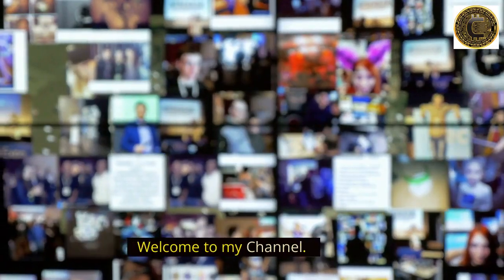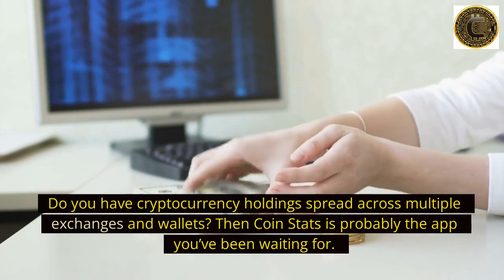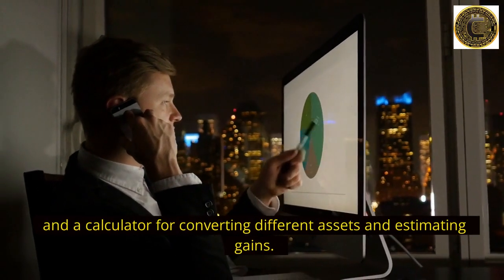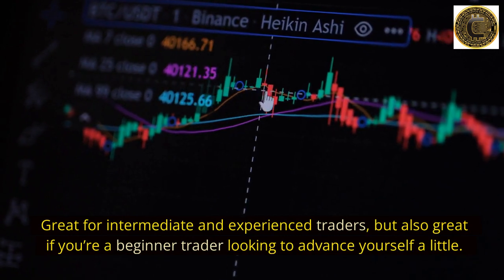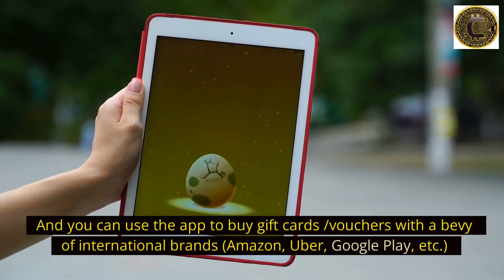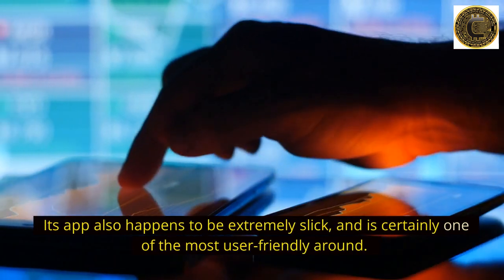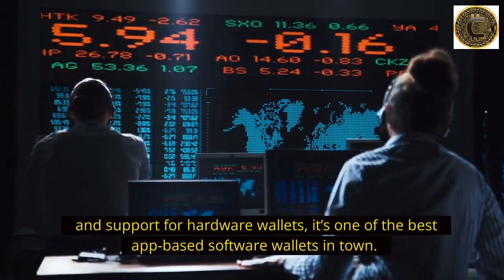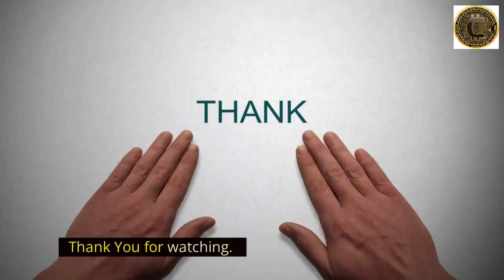Discover the Top 10 Best Free Crypto Apps of 2022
✅🔥 Discover the Top 10 Best Free Crypto Apps of 2022 cryptoapp cryptocurrency crypto 🔥

Hello, Everyone👏 Welcome to the CRYPTO GRID Channel. I'm back with another amazing video. Today, I'll be talking about a fascinating topic. In this, we are going to the Discover the Top 10 Best Free Crypto Apps of 2022

📙Discover the Top 10 Best Free Crypto Apps of 2022 and stay ahead of the game in the cryptocurrency world. With the rise of digital currencies, it's more important than ever to have access to the best tools to manage your investments.

🏆The apps on this list are designed to help you invest smarter and maximize your profits in the volatile world of cryptocurrencies. Whether you're a seasoned trader or just starting out, these top 10 free crypto apps offer a wide range of features to help you stay on top of your investments. From tracking prices to managing portfolios, these apps have everything you need to stay informed and make informed decisions.

㊗Don't miss out on this opportunity to enhance your crypto investment strategy. Download one of these top 10 free crypto apps today and start taking control of your finances!

✅RELEVANT SEARCH🔎
✅best free crypto apps
✅best crypto apps 2022
✅top 10 best crypto apps
✅Free Crypto Investment Apps 2022
✅Best Free Crypto Price Tracking Apps 2022
✅Top 10 Best Free Crypto Trading Apps 2022
✅Free Crypto Wallet Apps 2022: Top 10 Best Options
✅Top 10 Free Crypto Portfolio Management Apps 2023